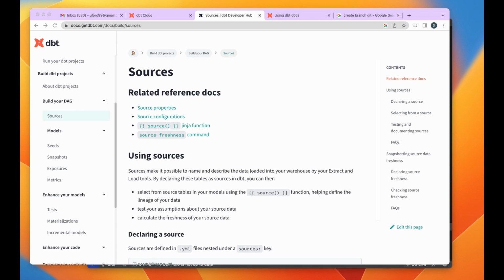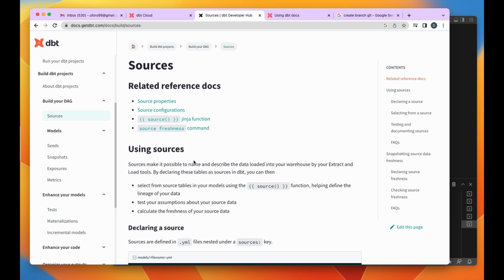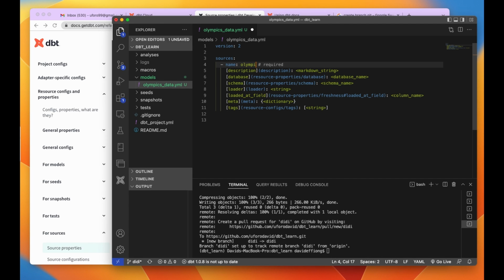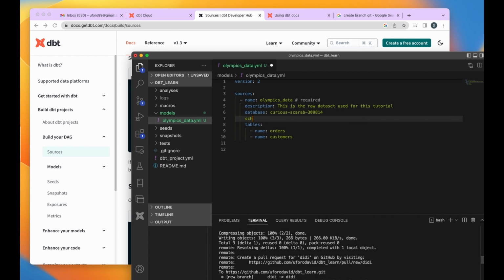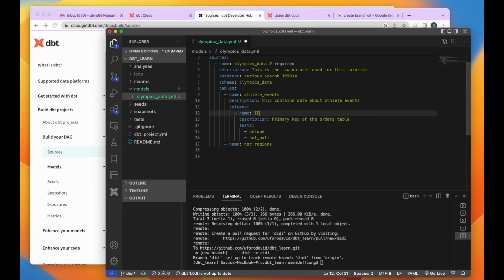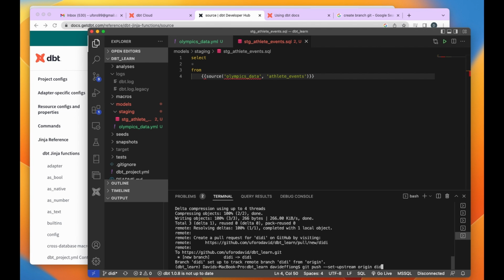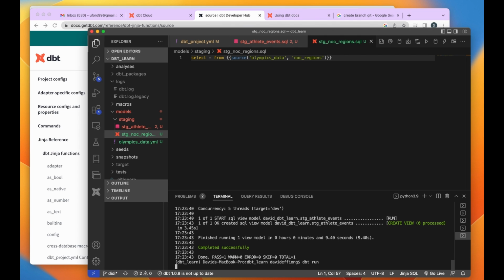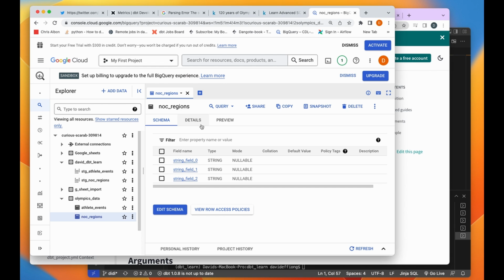Add raw "sources" to your dbt project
Hello everyone, in this video you'll learn how to add your raw sources your dbt project. I apologize for the noise in the background🥹.

Sources make it possible to name and describe the data loaded into your warehouse by your Extract and Load tools.

Timestamp:
0:00 Introduction
2:49 Create your yaml file
9:49 Create new sources